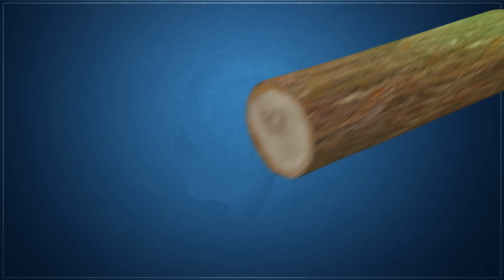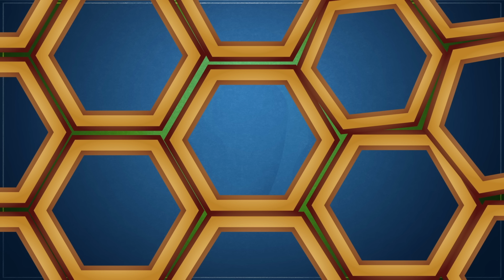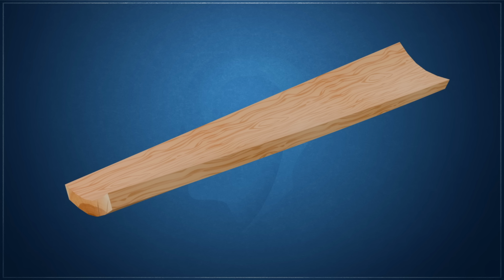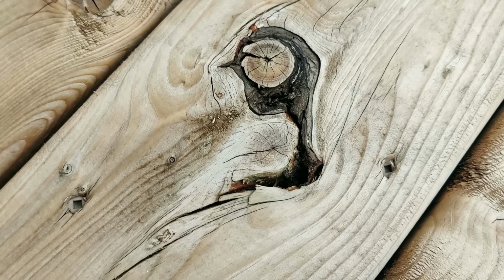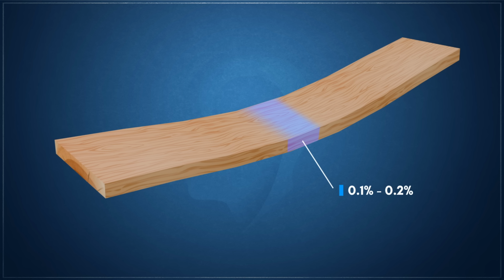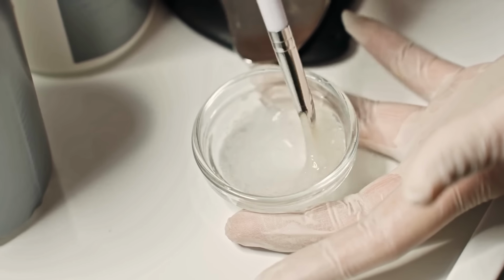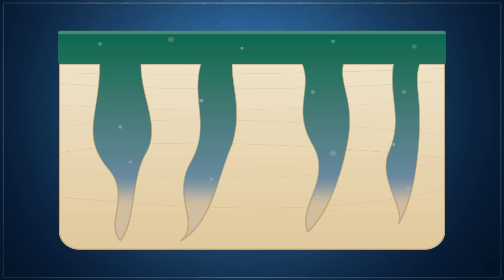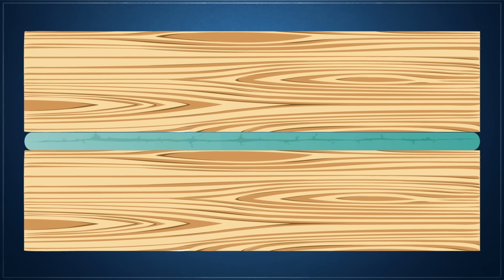The Science of Plywood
Want to restore the planet’s ecosystems and see your impact in monthly videos? The first 100 people to join Planet Wild with my code MIND4 will get the first month for free on me
If you want to get to know them better first, check out their mission restoring the American Serengeti

This video traces the engineering evolution of wood, from overcoming the
biological limitations of raw timber to the advantaged timber composites that create sustainable architecture.

THE LIMITATIONS OF RAW TIMBER
- Wood is highly anisotropic, meaning its physical and mechanical properties
  drastically change depending on the direction of applied force relative to
  its grain.
- Its tubular cell structure provides high longitudinal compressive strength,
  but lacks reinforcement in transverse directions, making it susceptible to
  crushing or splitting.
- Below the Fiber Saturation Point, the removal of bound water causes unequal
  anisotropic shrinkage, leading to cupping, bowing, and internal structural
  stresses.
- Biological defects like knots act as severe stress concentrators that sever
  load-bearing fibers and unpredictably reduce bending strength.

EARLY ENGINEERED SOLUTIONS
- Otto Karl Friedrich Hetzer patented Glued Laminated Timber (glulam) in 1906
  to break free from the dimensional limits of solid logs.
- The process involves slicing timber into thin lamellas, removing the most
  egregious defects, and bonding them back together under pressure.
- By strategically placing high-strength timber on outer tension and
  compression edges while filling the core with lower-grade wood, beams are
  cost optimized.

CROSS-LAMINATION & WWII AVIATION
- Plywood achieves dimensional stability through cross-lamination, where
  alternating veneer layers are rotated 90 degrees to physically restrain
  tangential shrinkage.
- World War II PT boats utilized marine-grade plywood bonded with waterproof
  resins to endure naval combat demands.
- The Hughes H-4 Hercules used the Duramold technique to achieve massive
  strength-to-weight ratios by polymerizing birch veneers and
  phenol-formaldehyde resin in a massive autoclave.

THE ADHESIVE REVOLUTION
- The shift to synthetic thermosetting resins like phenol-formaldehyde created
  fully waterproof bonds stronger than the wood fibers themselves.
- Mechanical interlocking occurs when liquid synthetic resin flows into
  microscopic cell lumina and hardens into solid polymer hooks.
- Chemical adhesion relies on covalent bonding between modern adhesives, like
  pMDI, and the abundant exposed hydroxyl groups found in wood's cellulose.

ADVANCED LUMBER COMPOSITES
- Introduced in 1969, the wooden I-joist applied the logic of steel I-beams
  to timber, utilizing solid lumber flanges connected by a deep structural
  plywood web.
- Structural Composite Lumber (SCL) creates standardized, highly predictable
  materials by peeling logs into veneers or strands and pressing them into
  massive billets.
- Oriented Strand Board (OSB) emerged to create high-performance panels from
  fast-growing trees by aligning outer strands parallel and inner strands
  perpendicular to maximize strength and resist warping.

MASS TIMBER & THE FUTURE
- Cross-Laminated Timber (CLT) achieves two-way spanning capability but
  introduces a rolling shear vulnerability, requiring complex Mindlin plate
  theory for accurate structural modeling.
- Dowel-Laminated Timber (DLT) friction-fits boards together using
  moisture-swelling hardwood dowels instead of metal, allowing for full CNC
  machinability.
- Future advancements include "superwood," which collapses cell walls to form
  dense hydrogen bonds, achieving strength-to-weight ratios that surpass most
  structural steel alloys.